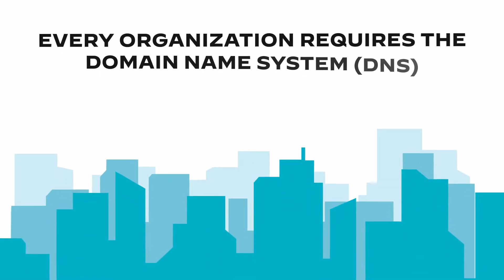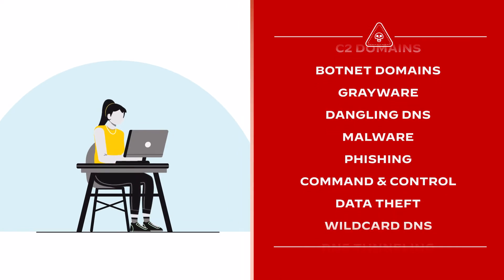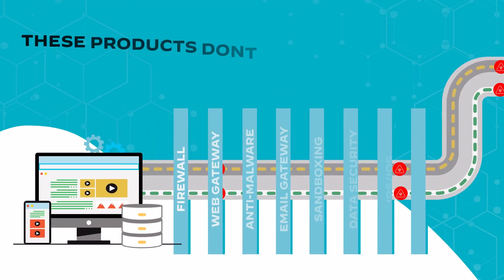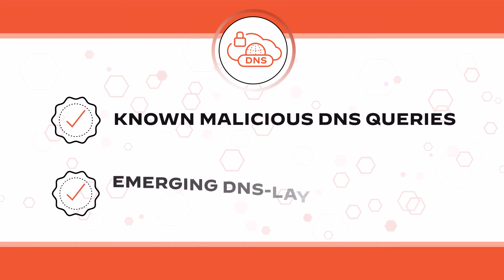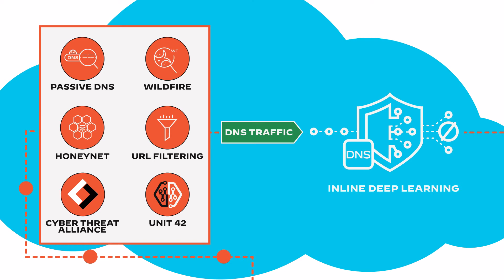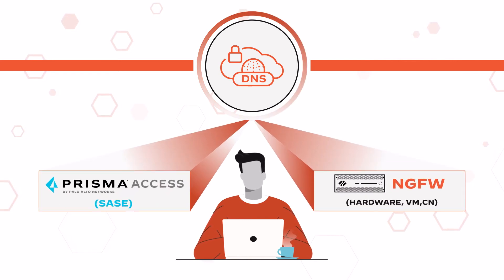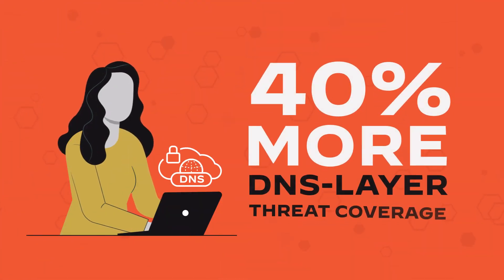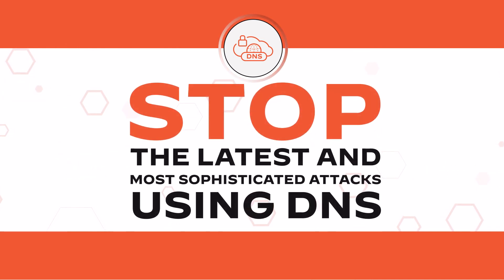Palo Alto Networks DNS Security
Due to its ubiquitous nature and lack of protection, the domain name system, also known as DNS, is becoming increasingly abused by attackers. Adversaries are using new and advanced techniques that allow them to carry out malicious attacks like phishing, data exfiltration, command-and-control and much more. Due to this evolution of DNS-layer threats, organizations must assume their DNS traffic is vulnerable to these modern attacks.

Palo Alto Networks DNS Security service is the industry’s most comprehensive DNS solution, offering 40% more threat coverage than any other vendor. With predictive analytics and industry-first detections powered by deep learning, DNS Security gives customers complete coverage and visibility of their entire DNS traffic, requiring no changes to their DNS infrastructure.

***LEARN MORE***

What is DNS? (3 min. read)

What is DNS Tunneling? (3 min. read)

What Is DNS Hijacking? (3 min. read)

What is an NXNSAttack? (2 min. read)

What's an ML-Powered NGFW (4 min. read)

What are Firewalls and NGFWs? (5 min. read)

What is an IT Security Policy? (2 min. read)

What is Network Security? (3 min. read)

What is a Zero Trust Architecture? (4 min. read)